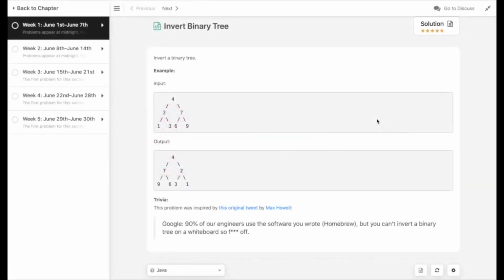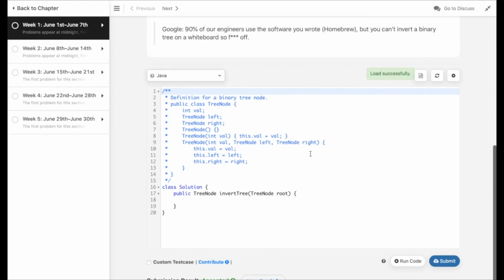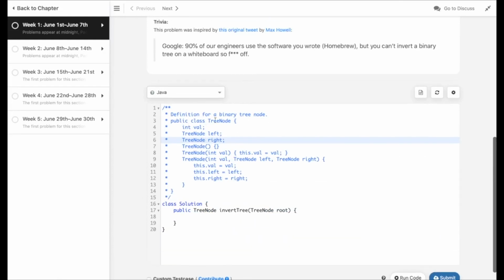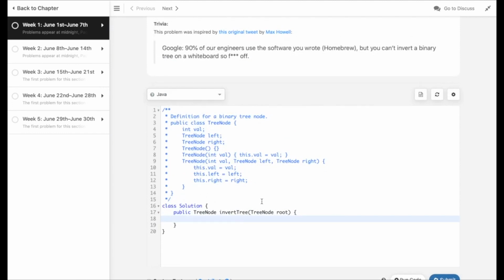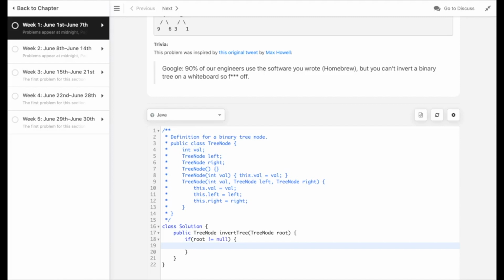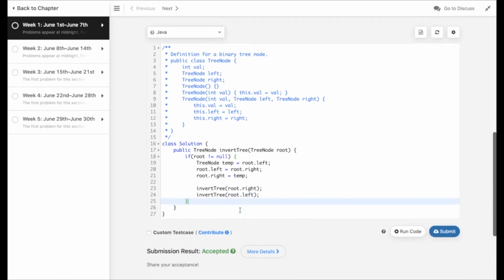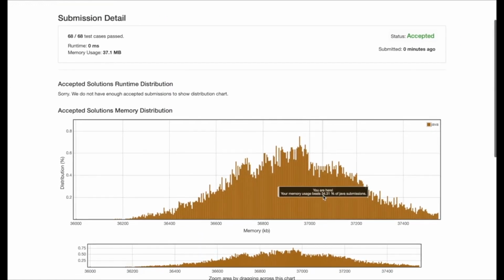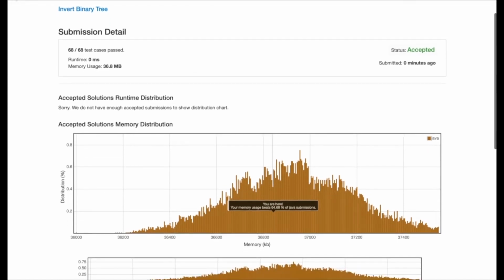Flatten Binary Tree | Coding Challenge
Coding challenge: invert binary tree (Java)

Google: 90% of our engineers use the software you wrote (Homebrew), but you can’t invert a binary tree on a whiteboard so f*** off.

Solution:

 * Definition for a binary tree node.
 * public class TreeNode {
 *     int val;
 *     TreeNode left;
 *     TreeNode right;
 *     TreeNode() {}
 *     TreeNode(int val) { this.val = val; }
 *     TreeNode(int val, TreeNode left, TreeNode right) {
 *         this.val = val;
 *         this.left = left;
 *         this.right = right;
class Solution {
    public TreeNode invertTree(TreeNode root) {
        //System.gc();
        if(root != null) {
            TreeNode temp = root.left;
            root.left = root.right;
            root.right = temp;

            invertTree(root.right);
            invertTree(root.left);

for more AI and software engineering stuff.